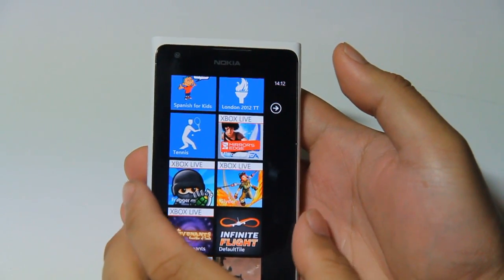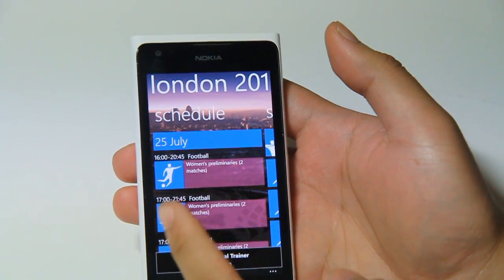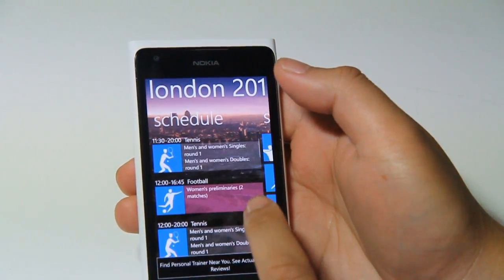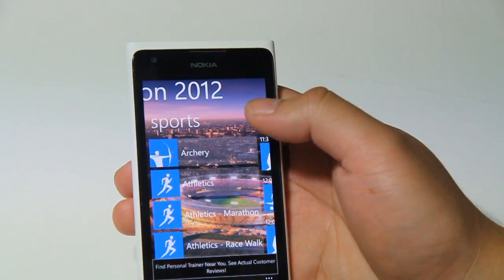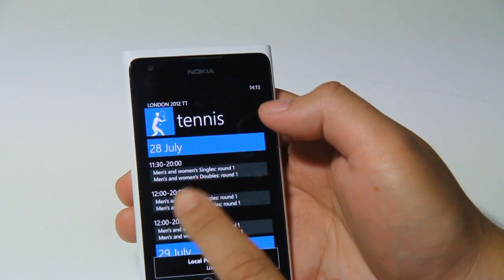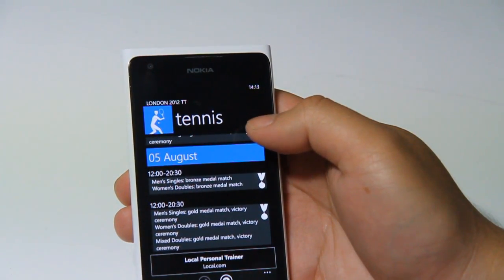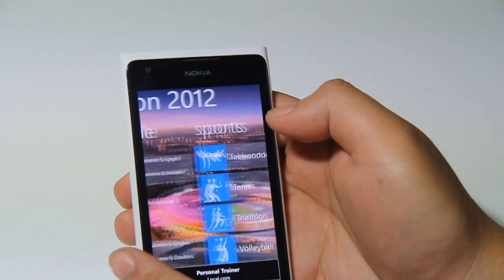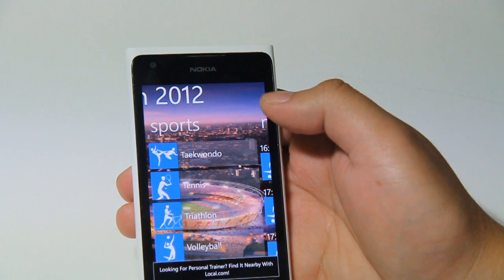Lumiappaday #244: London Olympics 2012 demoed on the Nokia Lumia 900